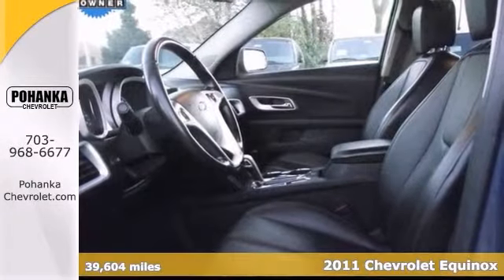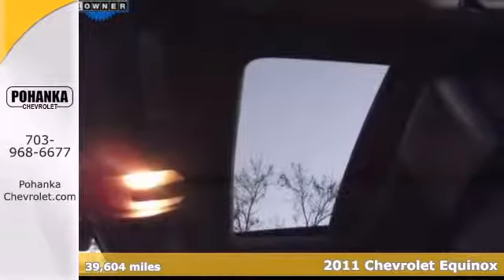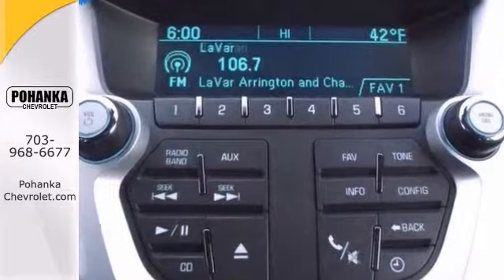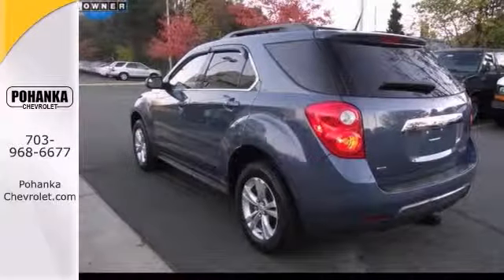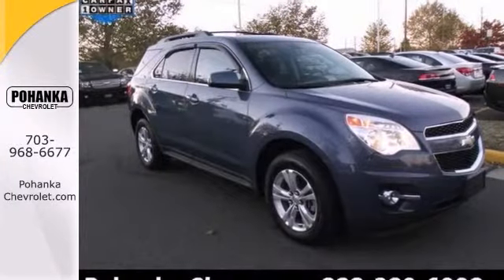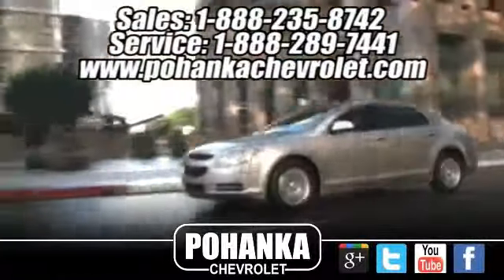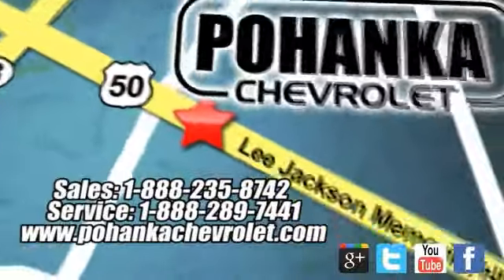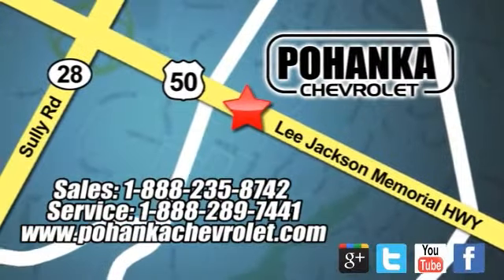2011 Chevrolet Equinox Chantilly VA Washington-DC, MD CP13394 - SOLD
Year: 2011
Make: Chevrolet
Model: Equinox
Trim: LT
Engine: 2.4L 4-Cylinder SIDI DOHC
Transmission: 6-Speed Automatic with Overdrive
Color: Blue
Mileage: 39692
Stock #: CP13394
Clean Carfax and One Owner!! This Equinox has Equipment Group 2LT (8-Way Power Driver Seat Adjuster, Automatic Climate Control, Driver & Front Passenger Heated Seats, Front Halogen Fog Lamps, Inside Self-Dimming Rear-View Mirror, Pioneer Premium 8-Speaker System, Rear-View Camera System, and Remote Vehicle Starter System), AWD, and Power Tilt-Sliding Sunroof w/Express-Open. Don't pay too much for the superb SUV you want...Come on down and take a look at this outstanding-looking 2011 Chevrolet Equinox. New Car Test Drive called it "...sized like a midsize and priced like a compact. Equinox offers useful interior space for people and cargo, as well as class-leading fuel economy. It looks good, has a smooth, comfortable ride, and now handles much better than its predecessor..." Take some of the worry out of buying an used vehicle with this one-owner creampuff. Designated by Consumer Guide as a 2011 Recommended Midsize SUV. All prices exclude taxes, title, license, and dealer processing fee of $499.00. Published price subject to change without notice to correct errors or omissions or in the event of inventory fluctuations. All features not on all vehicles. Vehicles shown are for illustration purposes only.

Address:
13915 Lee Jackson Hwy